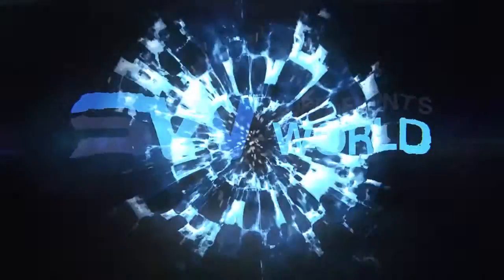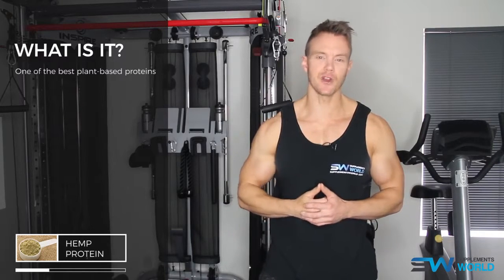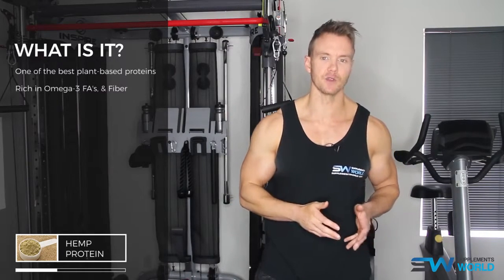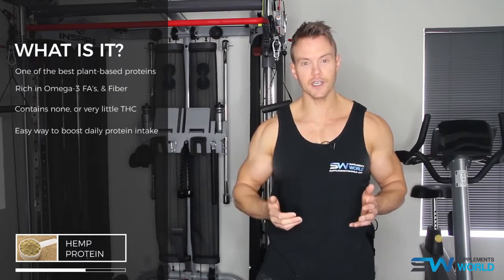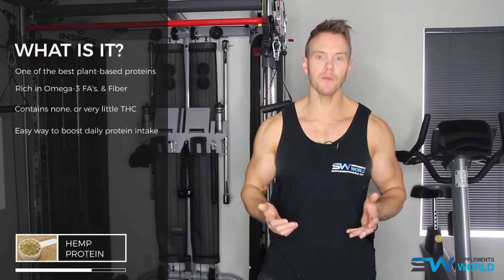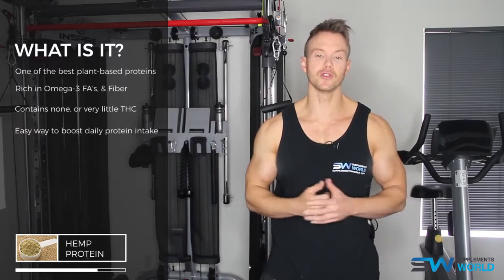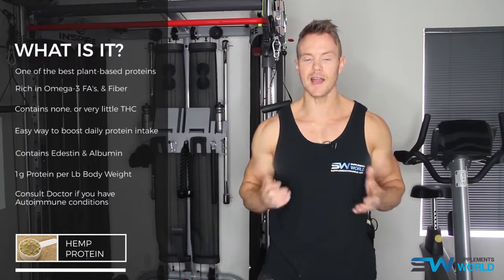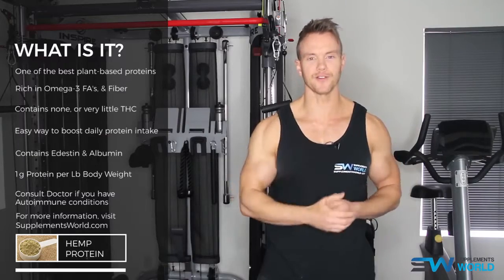HEMP PROTEIN AND ALL IT'S AMAZING BENEFITS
Hemp protein is an AMAZING  superfood. 2019
The Benefits Of Hemp Protein Powder
Health Benefits of Hemp Protein
Benefits of Hemp Seeds